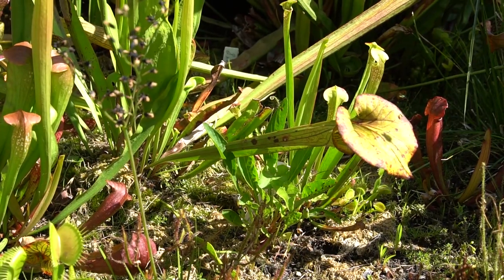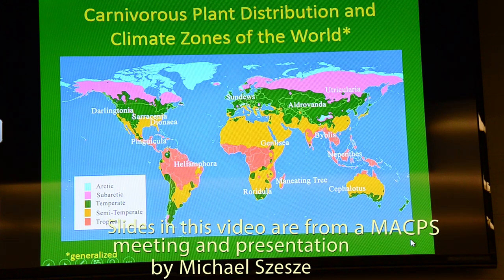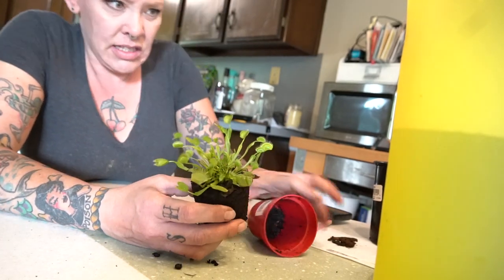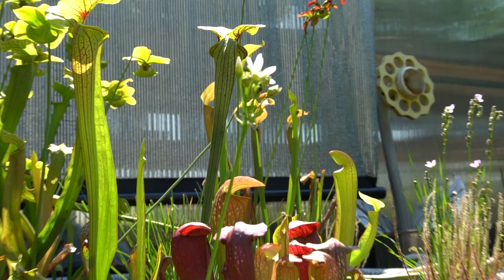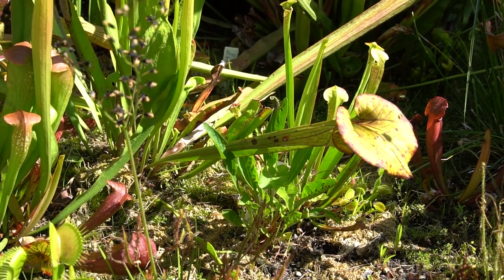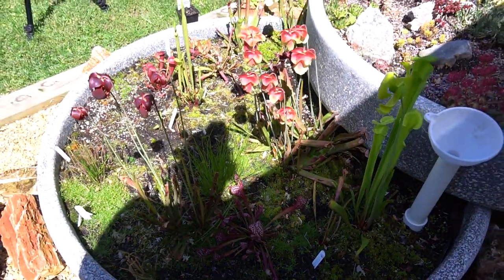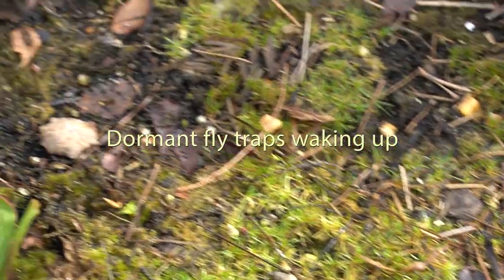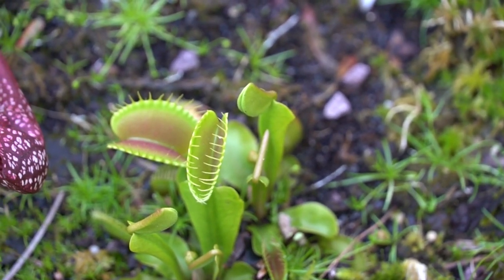Venus Fly Traps- The most abused plant??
Today I  want to talk about Venus Fly Trap care- growing, flowering, feeding, watering and most importantly- dormancy! With some attention to detail, this challenging plant can be super rewarding.